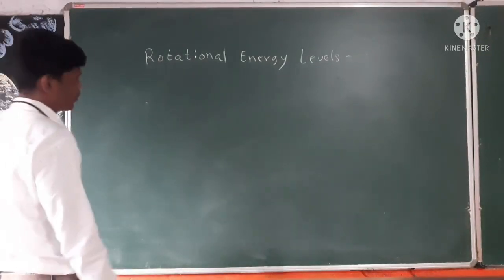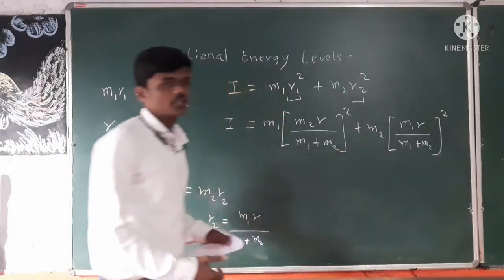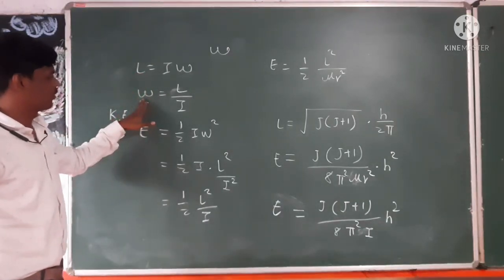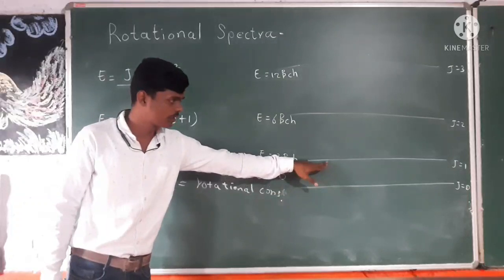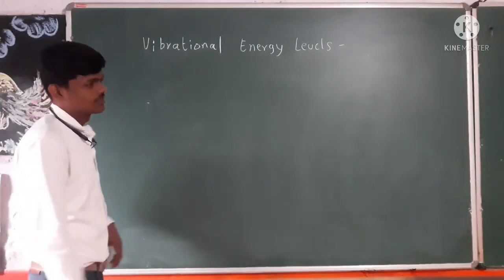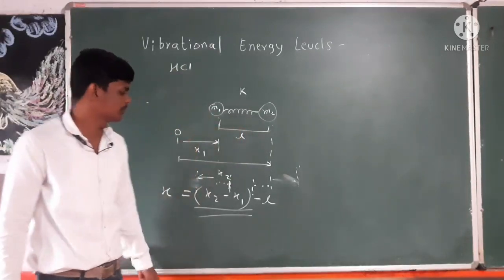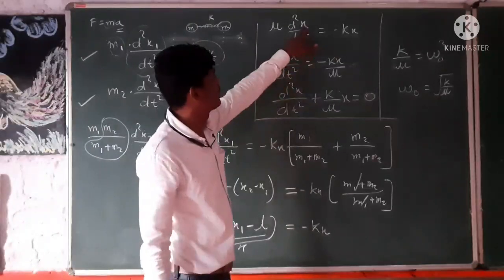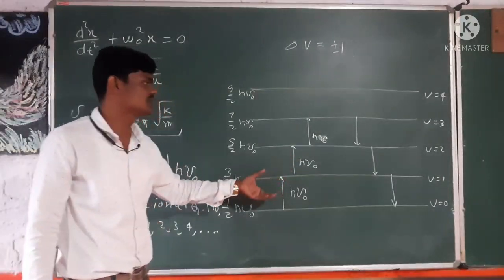BSC III Molecular Spectra part3